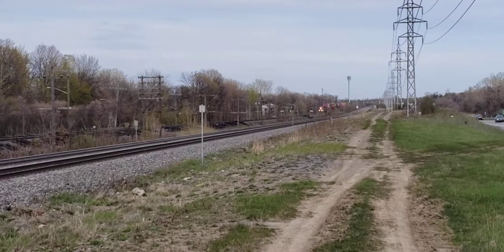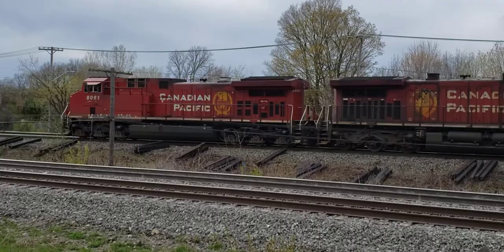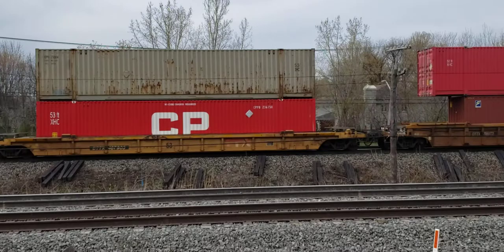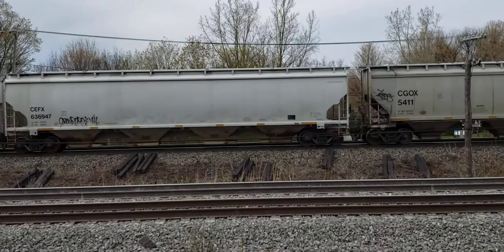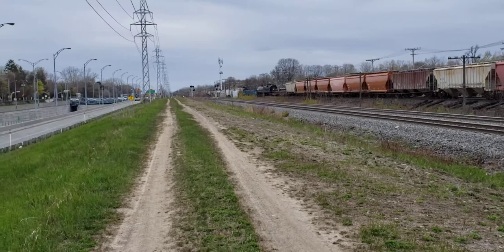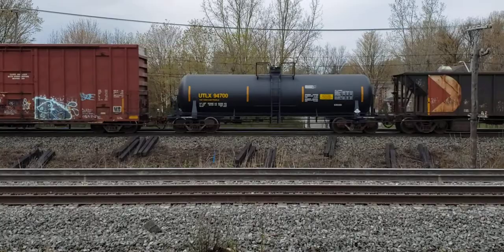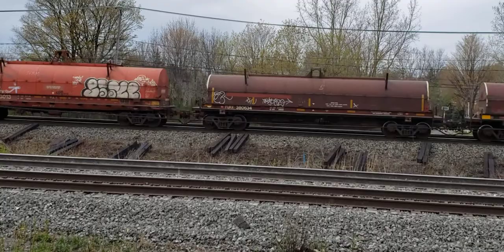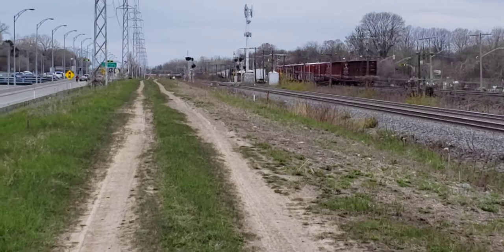TRAINS CP Mixed Freight and Stacks at Beaurepaire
A pair of CP General Electric AC4400CWM locomotives haul a Westbound train near the Beaurepaire level Crossing in West Island Montreal

The train has a block of Double Stacks up front and Mixed Freight behind passing a stretch of track where the ties are being changed and the brush cover has been removed so that there is a clear view of both CN and CP tracks at this location.